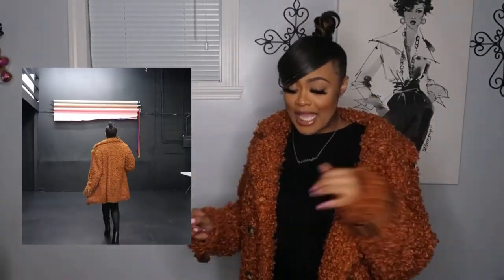They FINALLY GOT ME RIGHT! My Winter Coat Haul: PrettyLittleThing + Missguided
Welcome back Glammies! If you know me know you know how my attitude fluctuates with PLT and Missguided sometime but baby, they did NOT disappoint! I couldn't be more proud. Tune in and see how we styling and profiling this winter!

WAIT, Which coat are you most likely to rock?